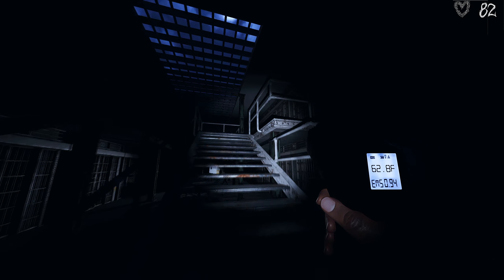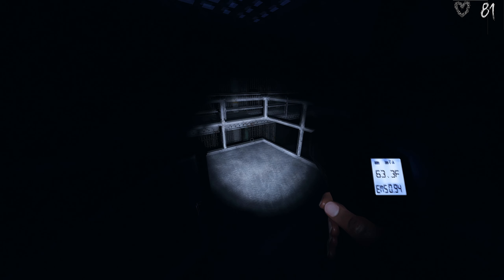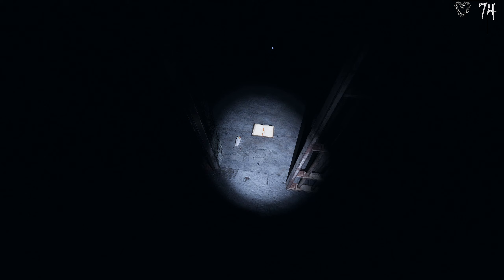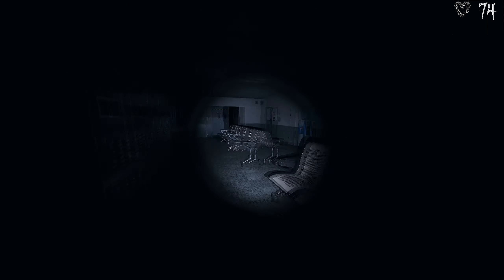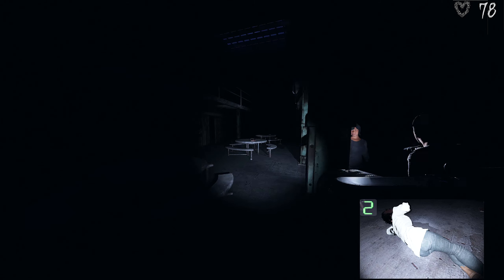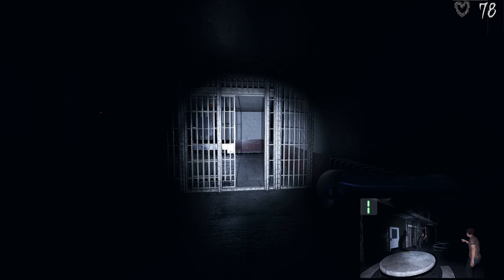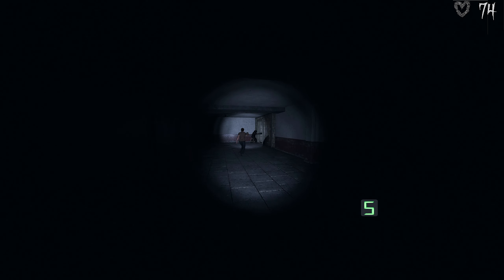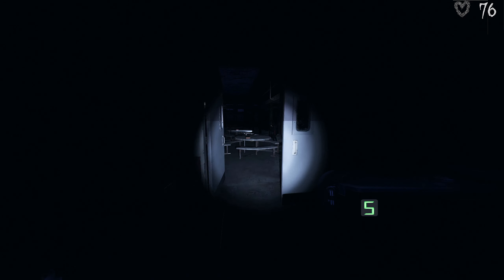PHASMOPHOBIA GAMEPLAY - WHO IS NEXT (COOP | PRO | PRISON)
HUNTING GHOSTS IN PHASMOPHOBIA AT THE PRISON. GITTY REALLY HAD IT OUT FOR OUR HAUNTED RESIDENT. SHE REALLY WANTED TO KNOW "WHOS NEXT". GO GET HIM GITTY!

Playing with Quagmire, Basil, and Gitty gaming. Make sure to check them out on Youtube, Twitch, and Twitter.

Hi I am Kruell of KruellNationGaming,
I love making videos, kind of a vlog of my gaming adventures. I am excited to share my time with you.

PHASMOPHOBIA WHO IS NEXT (COOP | PRO | PRISON | FUNNY COMMENTARY)